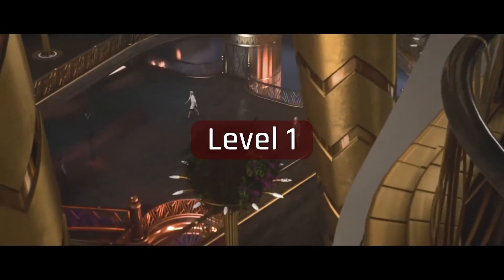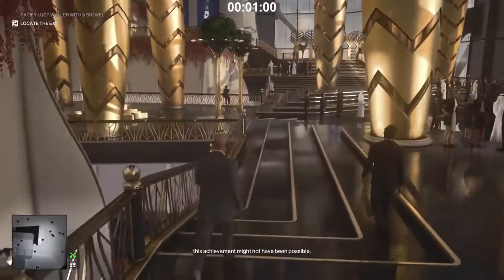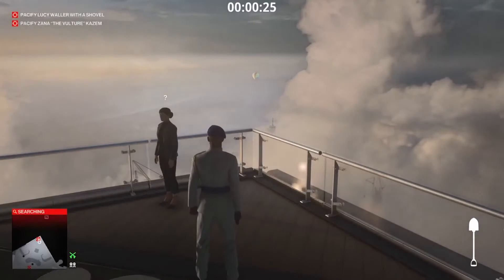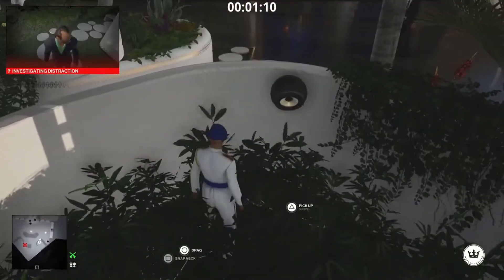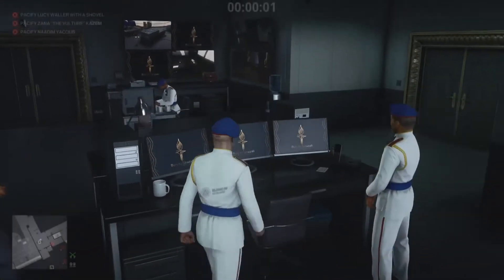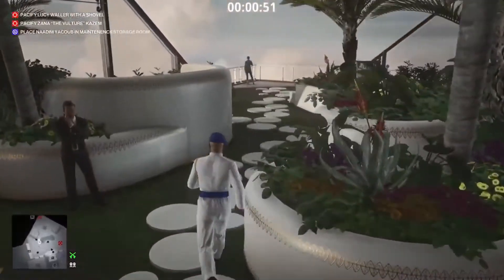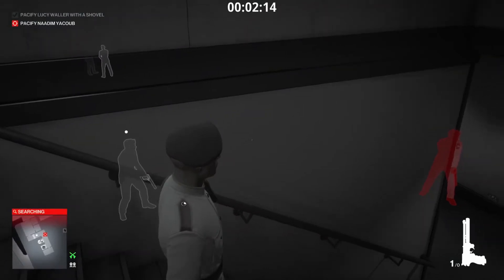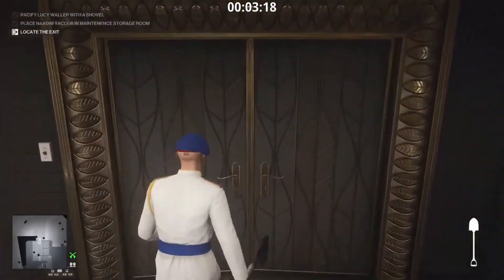Hitman III Escalations - The Phoenix Ascension (Levels 1-3, SA)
This video will show you how to knock people in Dubai out with a shovel in Hitman III, repeatedly.

Chapters:

0:00 Intro & Arrival
0:11 Level 1
1:47 Level 2
4:25 Level 3
8:15 Exiting the Level, Scores and Outro

JJ's Productions produces daily content starting with video game gameplay and hopefully expanding in the future.